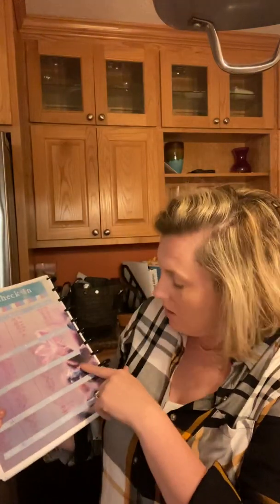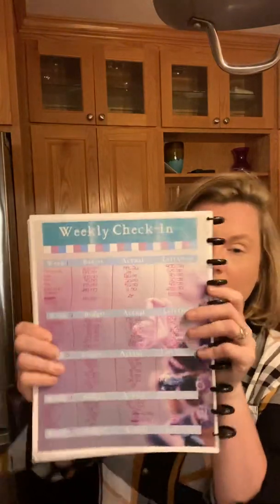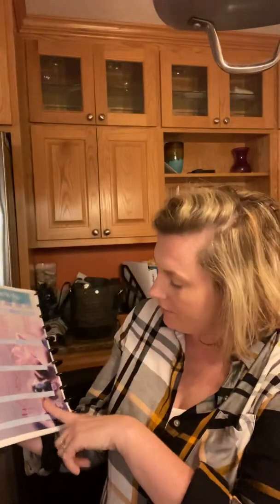Budget Stickers and Weekly Check-In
In this video I introduce the Inspiration Planning Budget Stickers and how to use them. I also briefly discuss what the avalanche and snowball methods are. for updates on more products as they arrive. We also have a weekly email newsletter where you can receive updates on sales, new events, tips, as well as encouraging words from me! Hope to see you there!